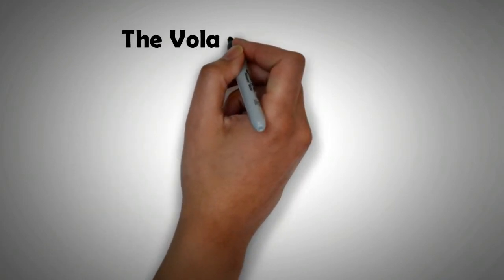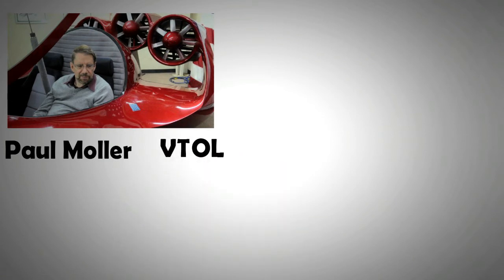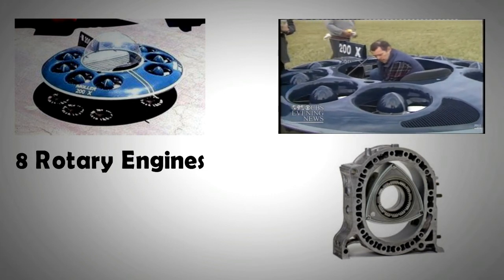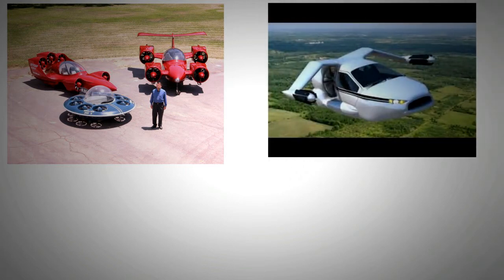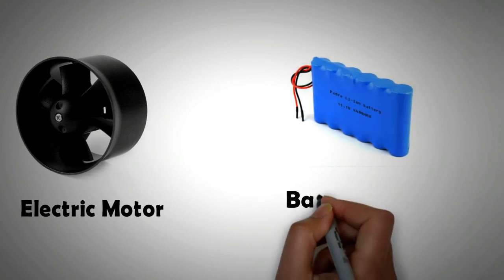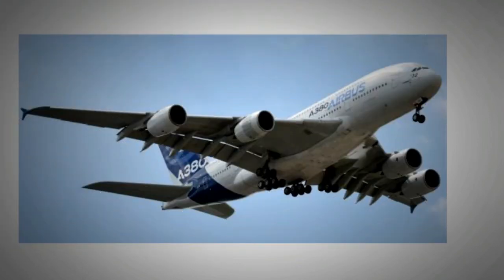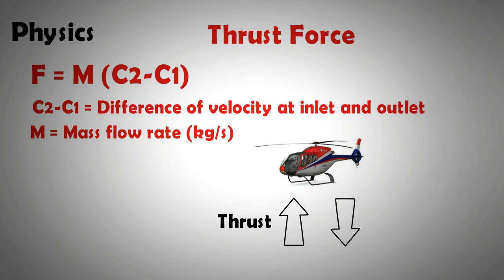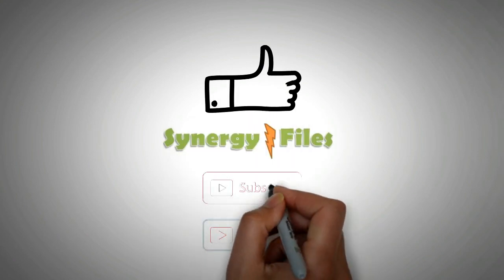Mechanics of the "BAT" (Dark Knight Rises) Explained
This video looks at the type of aircraft termed as Volantor. Over the years several designs of Volantor have cropped up. None more fascinating than the "BAT" shown in the movie, Dark Knight Rises.

This video explores such aircraft and the phenomenon of ground effect.
The physics behind hovering aircraft has been touched upon.